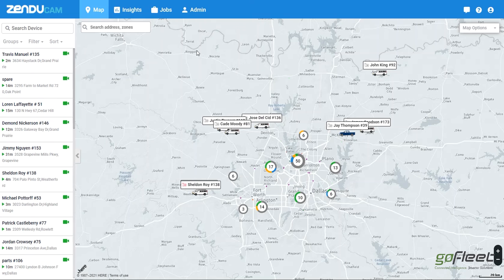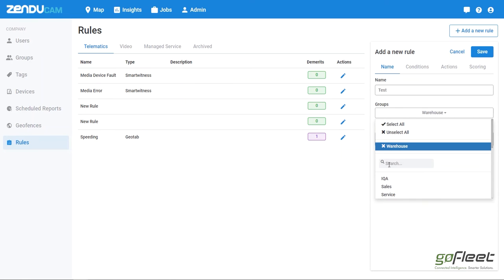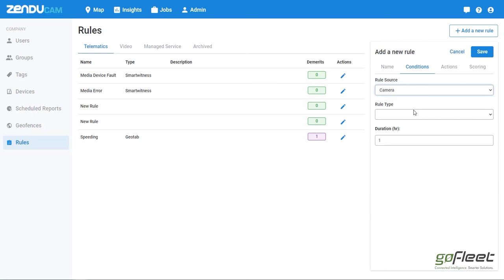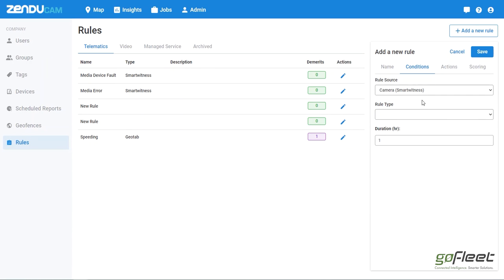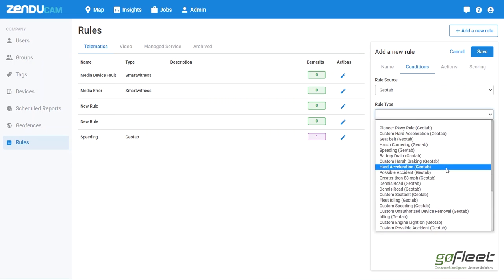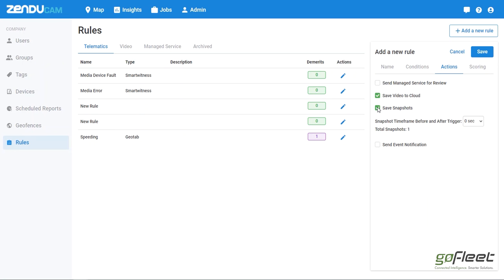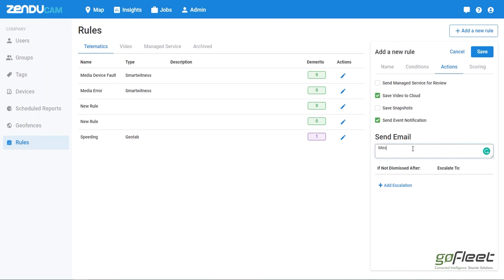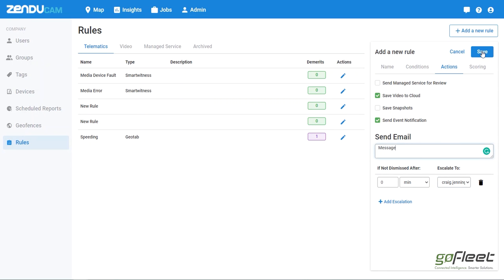Configuring Rules On ZenduCAM